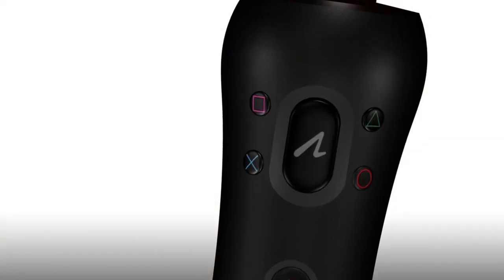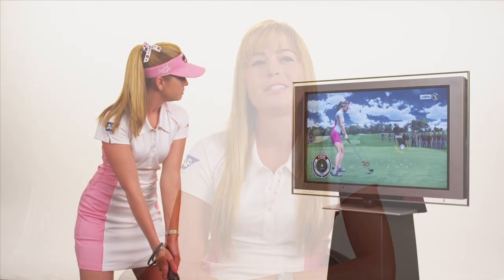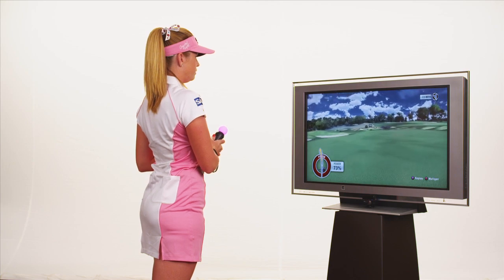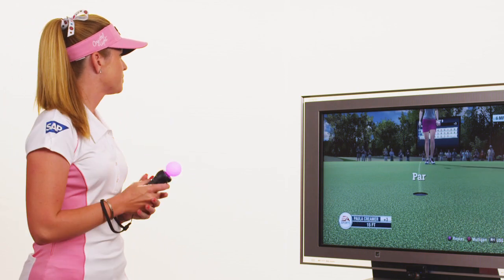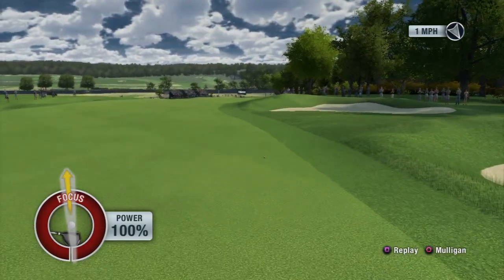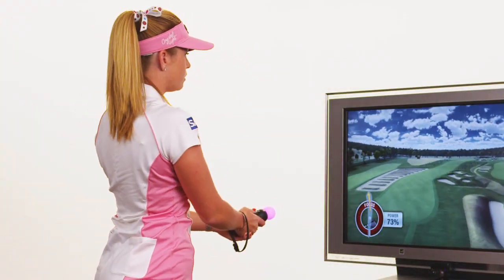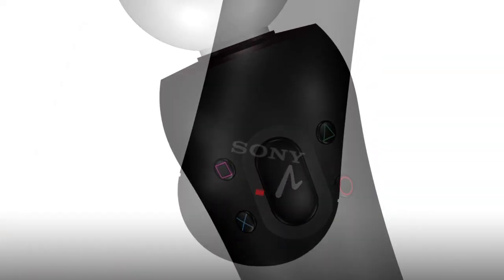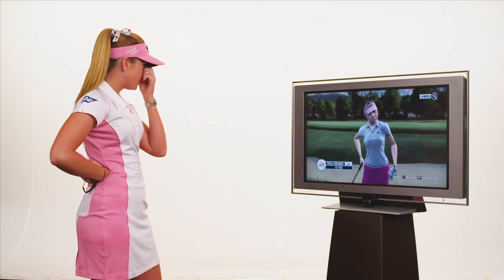Tiger Woods PGA TOUR 11 -- Paula Creamer & PlayStation Move